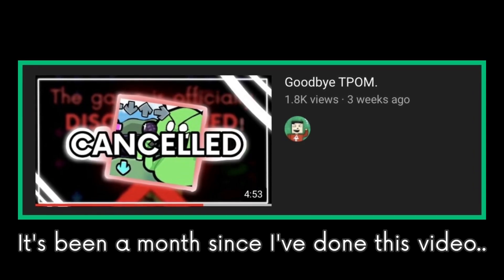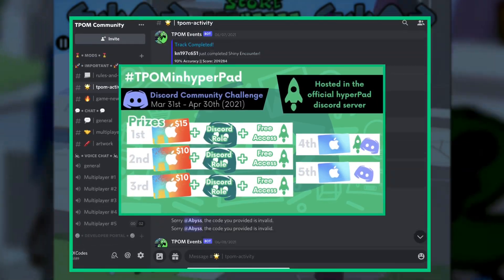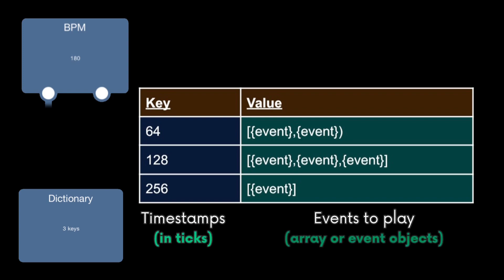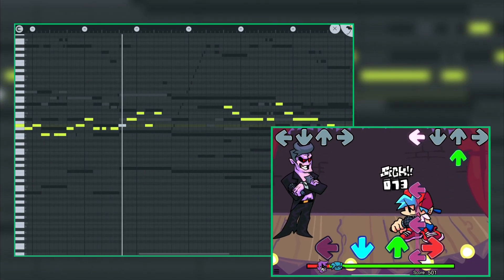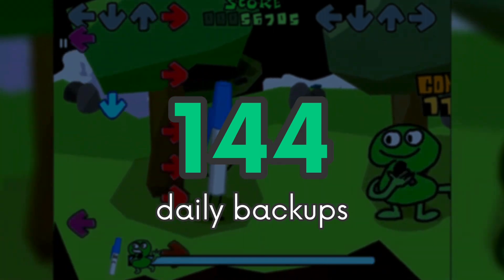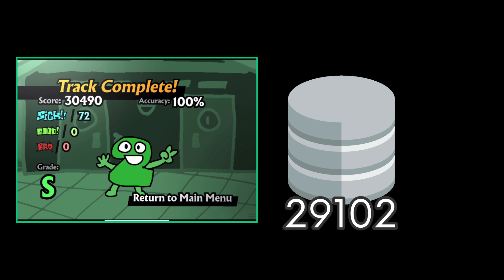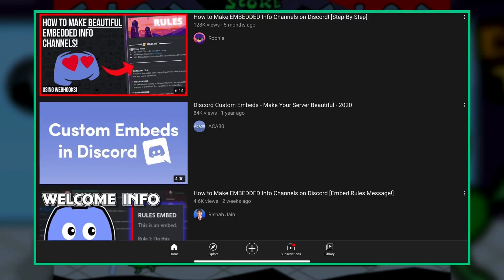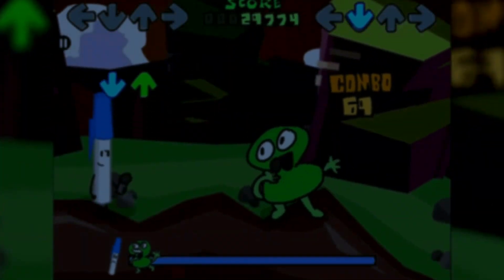hyperPad — How TPOM Works (Game & Server Mechanics)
In this video, I'll explain how TPOM works in hyperPad (client-side) and on the server (server-side). Some insight from this video can help other developers learn what it takes to make a game like this. :)

⏳ Timestamps ⏳

—🎁 Opening 🎁—
📍0:00 — Introduction

—🕹 Gameplay Mechanics 🕹—
📍0:59 — Mapping & Note Spawning
📍2:17 — Object Pooling
📍2:58 — Timing & Synced Events
📍3:47 — Mathematical Formula for Timing
📍5:50 — Note Behaviors

—⚙️ Server-Side Mechanics ⚙️—
📍6:42 — Introduction to Socket.io
📍7:02 — Database / Online Storage
📍7:55 — User Registrations & Logins
📍9:06 — High Scores
📍9:19 — Real-time Multiplayer
📍10:35 — Discord Embeds
📍11:20 — Leaderboards
📍12:00 — Introduction to Socket.io (pt. 2)

—🎁 Closing 🎁—
📍13:00 — Conclusion
📍13:26 — Bloopers

⌛️ End of Timestamps ⌛️

Music created by LEMMiNO Music